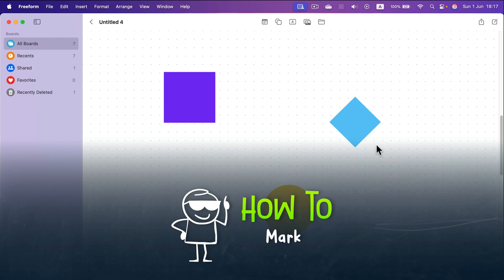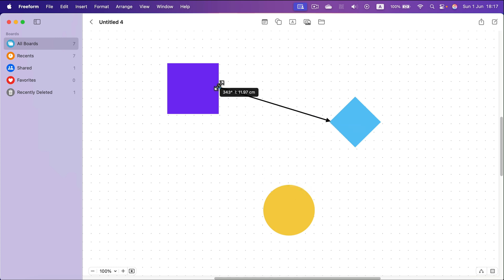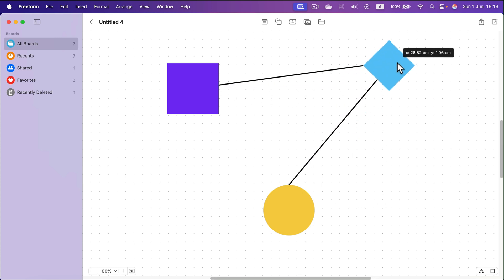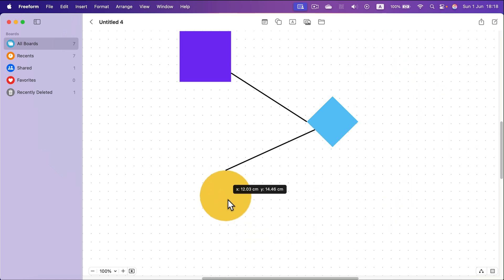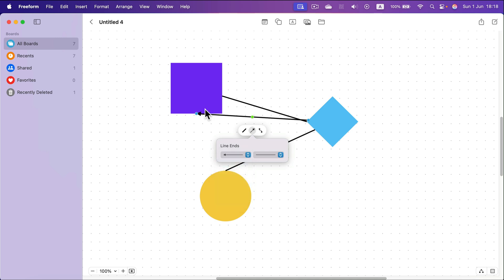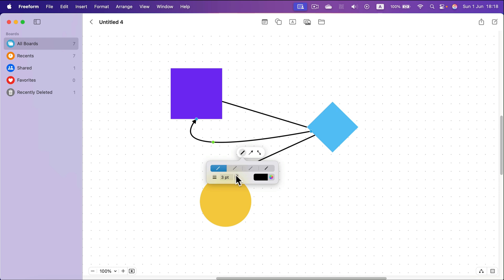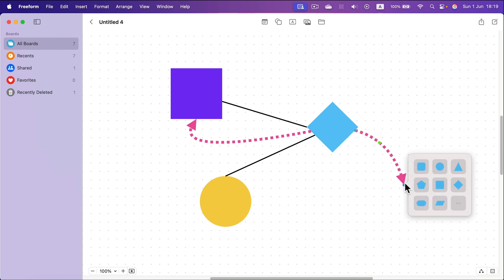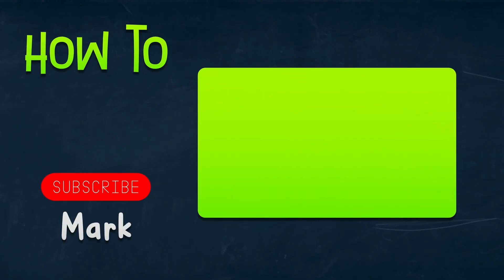How to Use Connectors in Apple Freeform on Mac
Need to connect shapes, notes, or ideas in Apple Freeform? This video shows how to use Connector mode effectively to keep your mind maps, diagrams, or flowcharts clean and organized. Simple tips to save time and boost clarity!